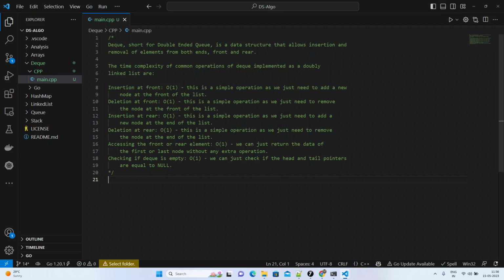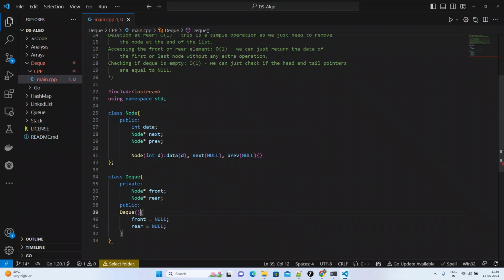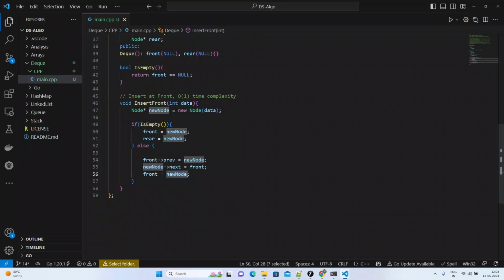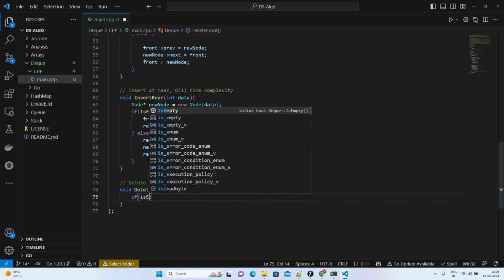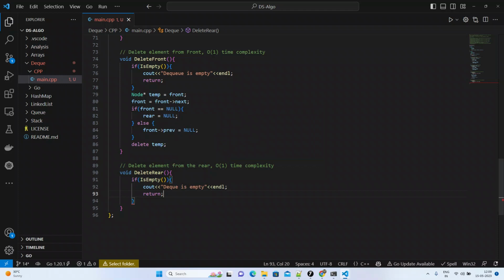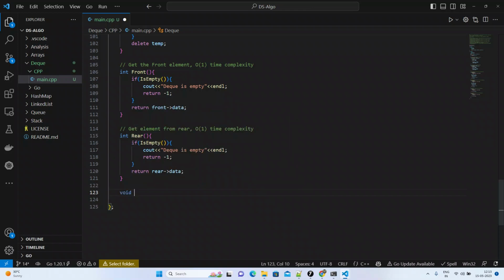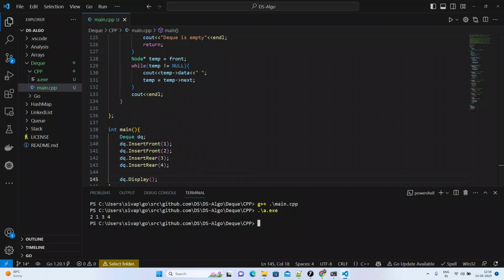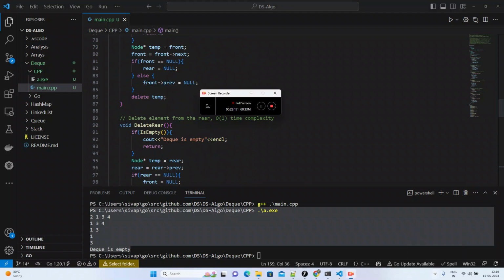Dequeue C++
Deque, short for Double Ended Queue, is a data structure that allows insertion and removal of elements from both ends, front and rear.

The time complexity of common operations of deque implemented as an array or slice are:

Insertion at front: O(n) - this is because every other element needs to be shifted by one index to the right.
Deletion at front: O(n) - this is because every other element needs to be shifted by one index to the left.
Insertion at rear: O(1) - this is a simple operation as we just need to add an element to the end of the array or slice.
Deletion at rear: O(1) - this is a simple operation as we just need to remove the last element from the array or slice.
Accessing the front or rear element: O(1) - we can just return the front or rear element without any extra operation.
Checking if deque is empty: O(1) - we can just check if the front and rear indices are equal to -1.
The time complexity of common operations of deque implemented as a doubly linked list are:

Insertion at front: O(1) - this is a simple operation as we just need to add a new node at the front of the list.
Deletion at front: O(1) - this is a simple operation as we just need to remove the node at the front of the list.
Insertion at rear: O(1) - this is a simple operation as we just need to add a new node at the end of the list.
Deletion at rear: O(1) - this is a simple operation as we just need to remove the node at the end of the list.
Accessing the front or rear element: O(1) - we can just return the data of the first or last node without any extra operation.
Checking if deque is empty: O(1) - we can just check if the head and tail pointers are equal to NULL.